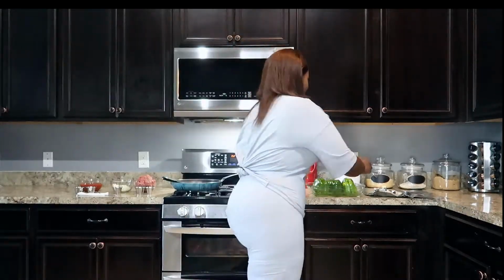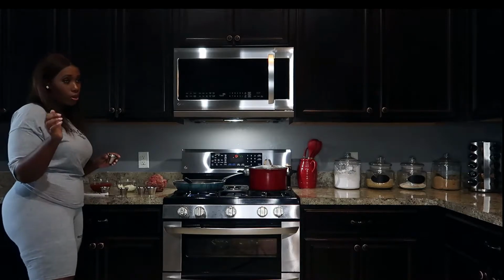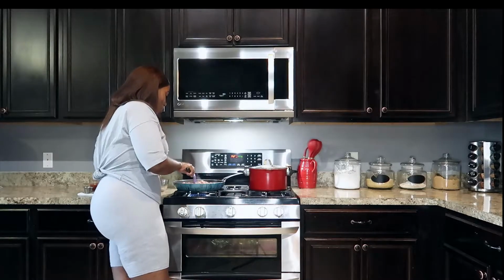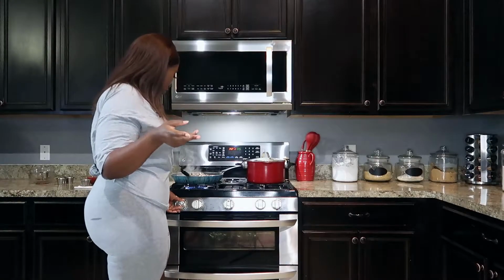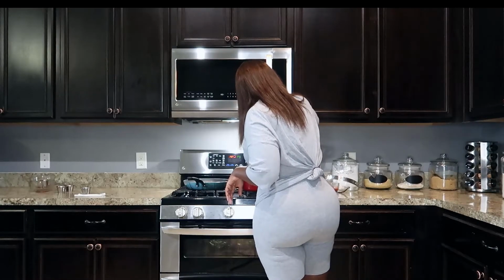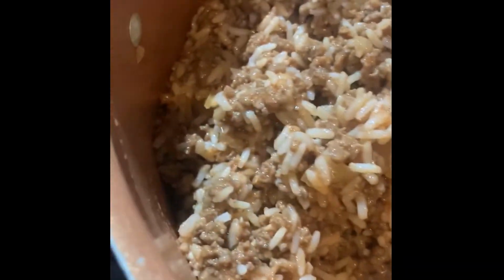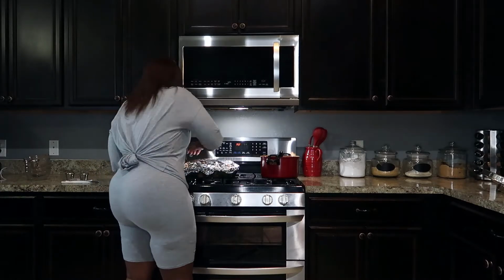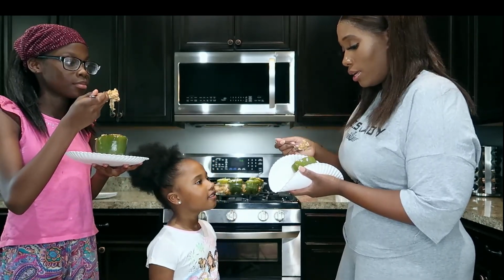Stuffed Bell Peppers Recipe... STORY TIME: What was he thinking?!?!?!?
Cooking Spray
1 1/2 cup Water
6 Bell Peppers
Salt and Pepper (to taste)
15 oz Tomato Sauce
2 tsp. Olive Oil
1 1/2 pounds Ground Beef or Turkey
1/2 cup onion chopped fine
2 teaspoons Garlic
1 tsp. Italian Seasoning
1 1/2 cups Rice (cooked)
1 1/2 cup Mozzarella Cheese (shredded)
Parsley (garnish) optional